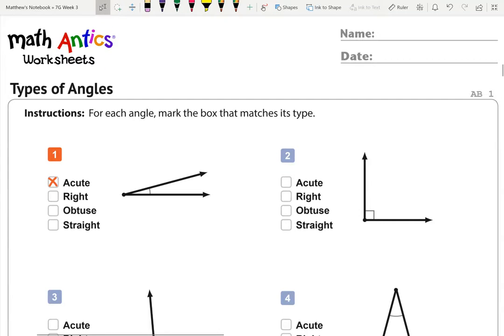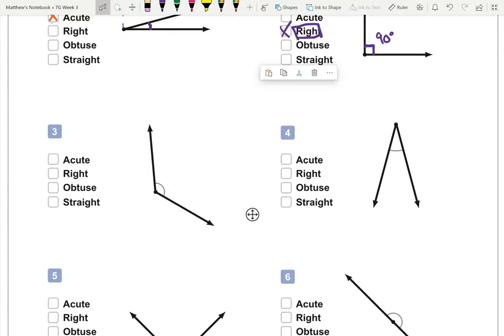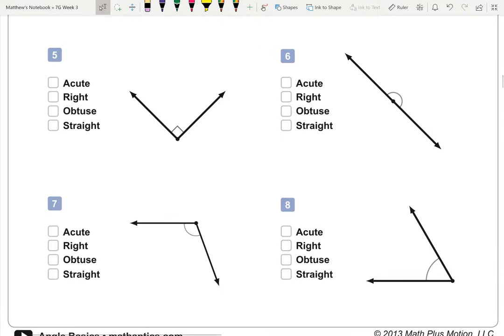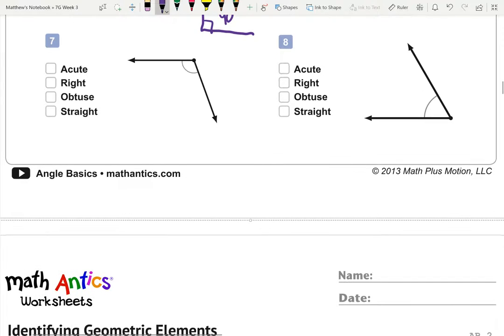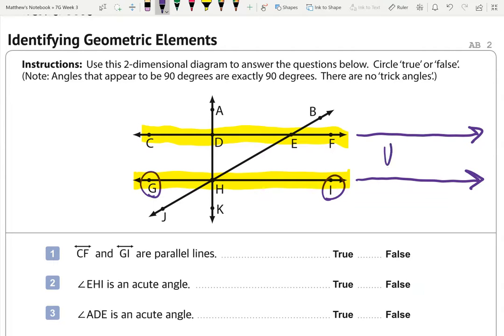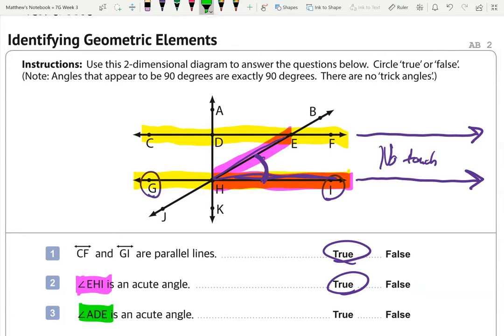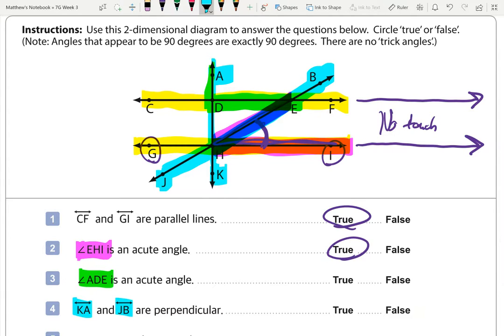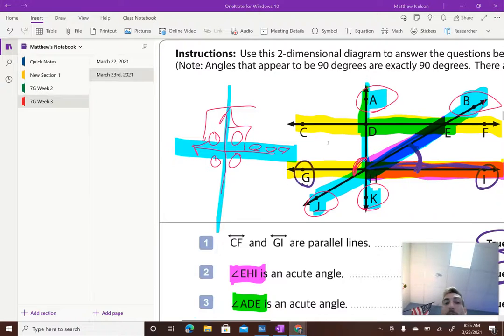Types of Angles and Elements of Geometry Worksheets